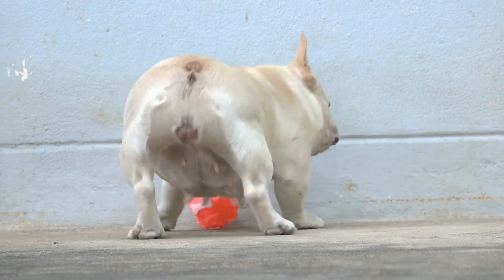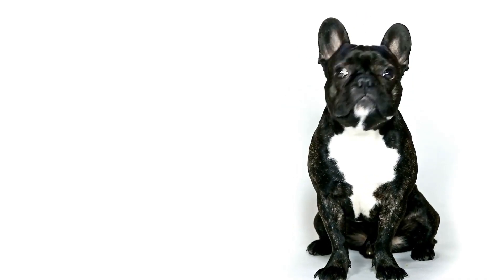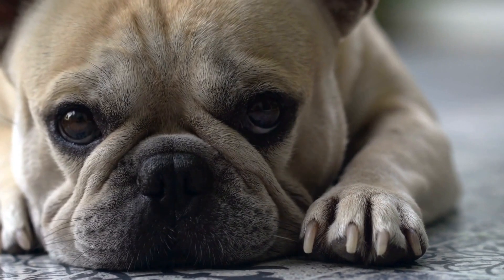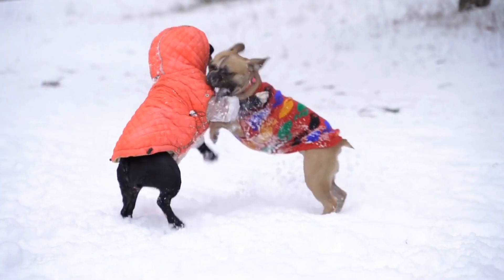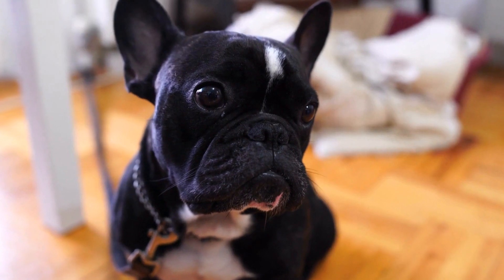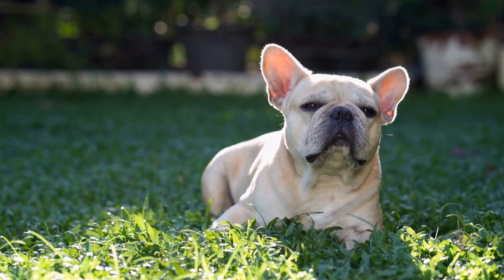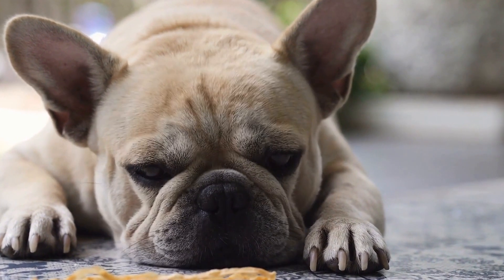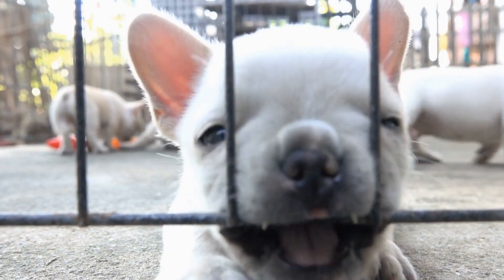Grooming Tips for French Bulldogs: How to Choose the Right Tools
Choosing the right grooming tools for your French Bulldog is essential to ensure their grooming routine is efficient and stress-free. French Bulldogs have either a short and smooth coat, or a long, wavy coat. Knowing your pup's coat type is the first step in selecting the best tools for your pup. Tools suitable for short coats include short-toothed combs, slicker brushes, and soft-bristled brushes. For long-haired Frenchies, you will need a long-toothed comb, a wide-toothed comb, and a pin brush. French Bulldog, Grooming Tools, Combs, Brushes, Long-haired, Short-haired.